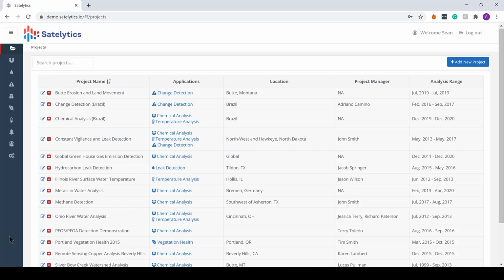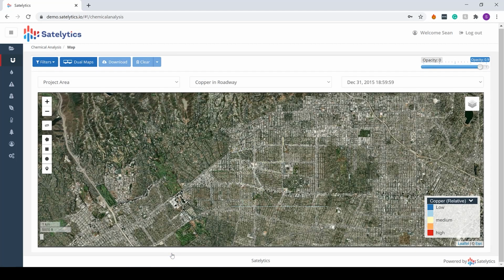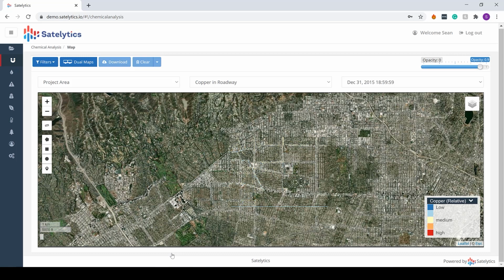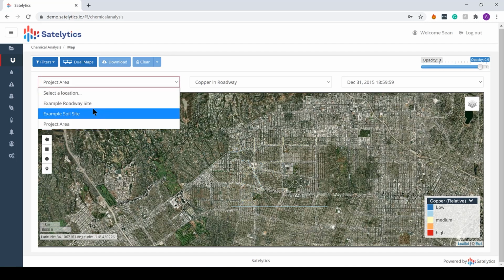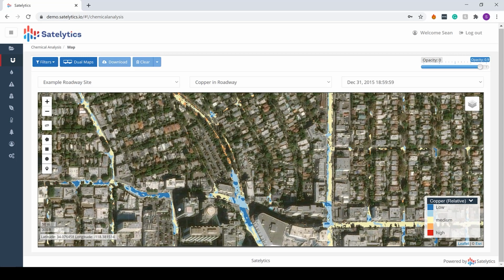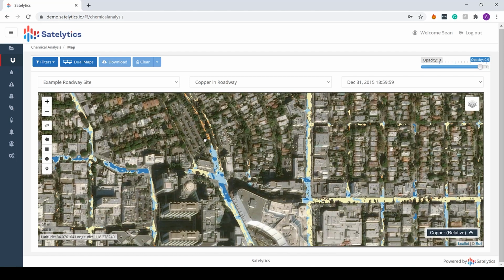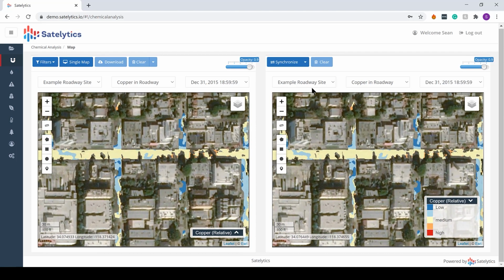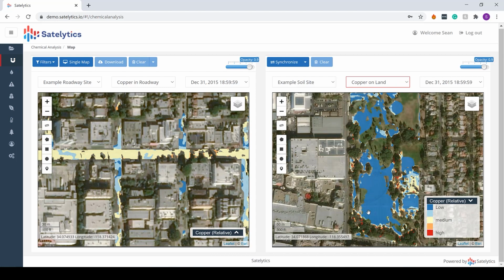Measure Copper Dust: Roads & Soil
A walkthrough of Satelytics' capabilities in the measurement of specific elements on land or in the water using spectral signatures to provide millions of point measurements at very small concentrations. To dive deeper into this topic, please